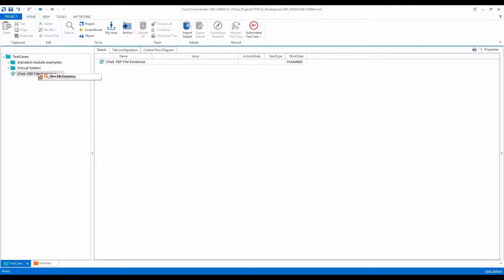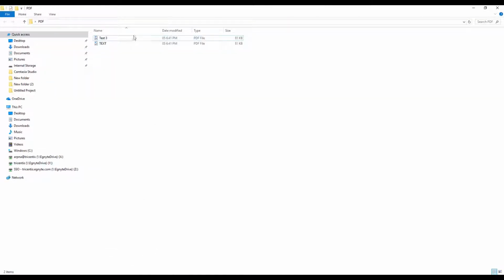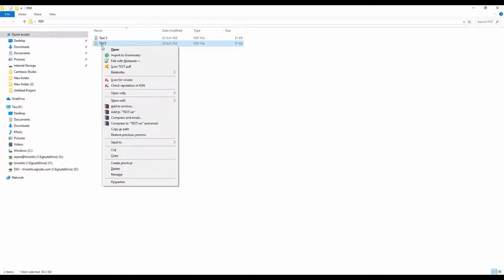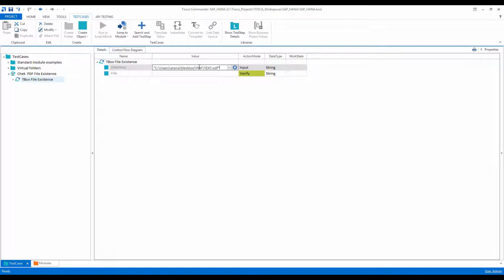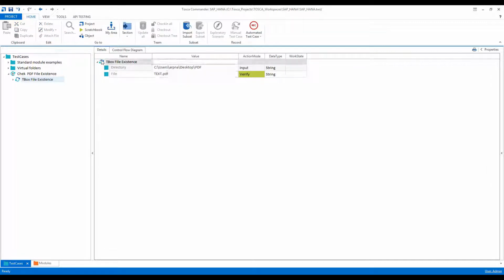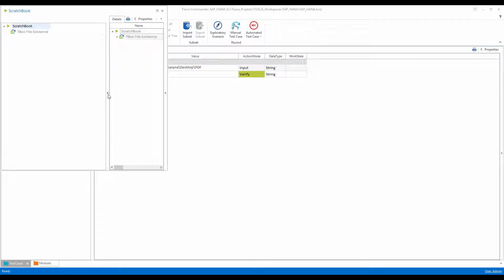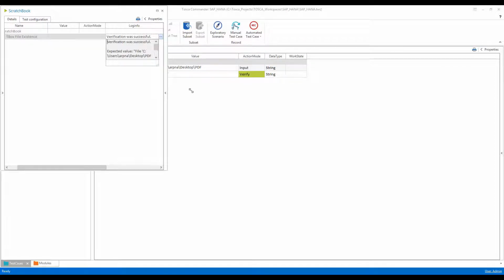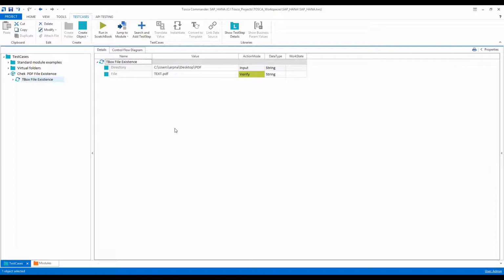How To: Use TBox File Existance